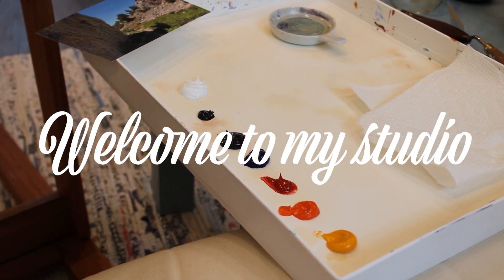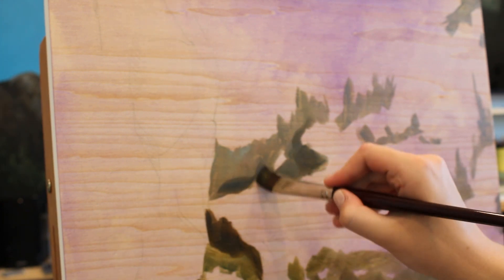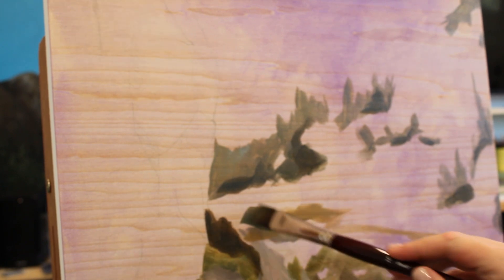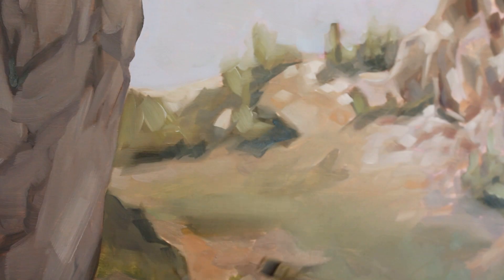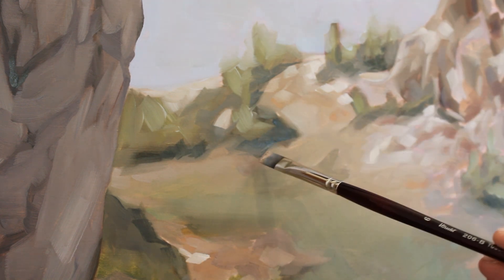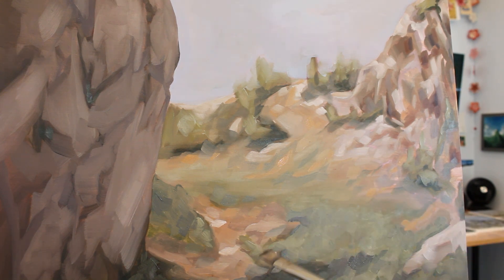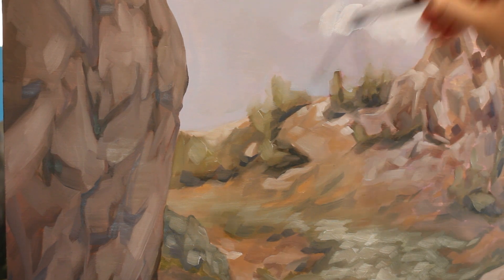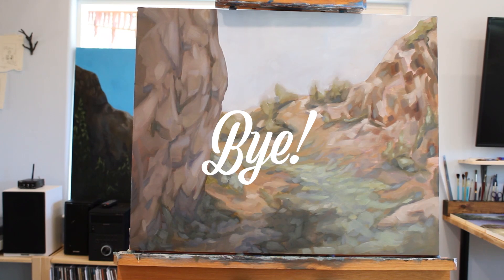A Painting for Mountaineering!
Hey guys!
Last week I painted a scene from my previous backpacking trip along the PCT and John Muir trail - I thought I'd share it with ya!